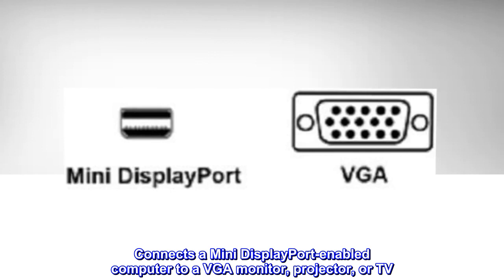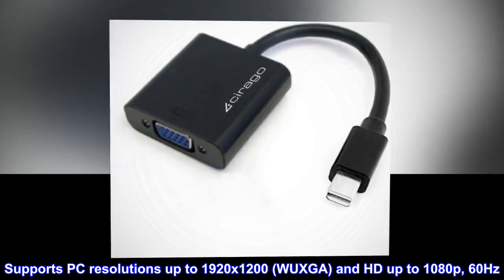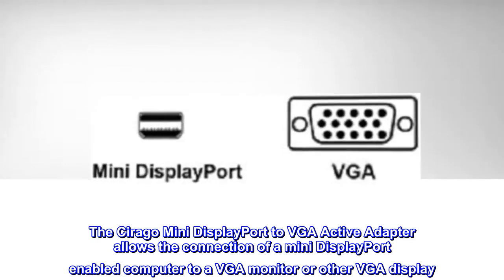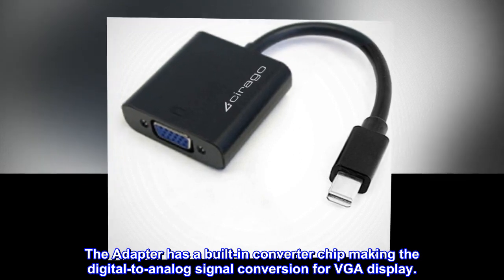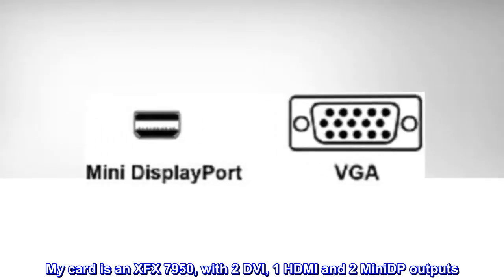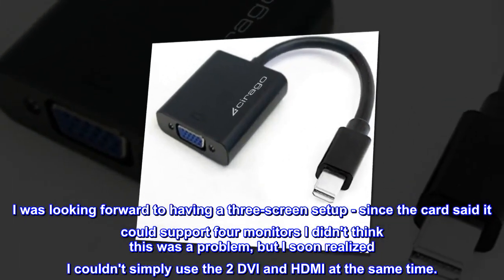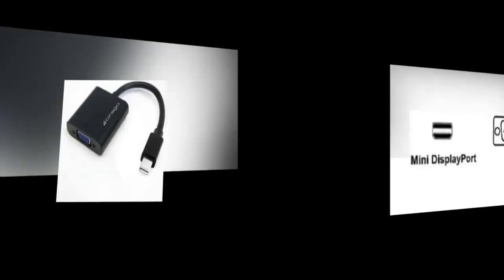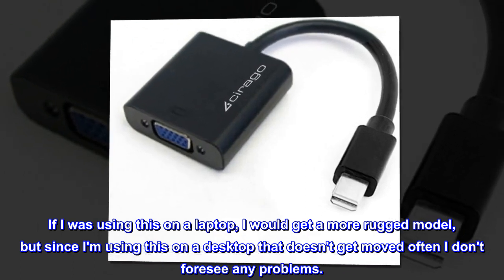Cirago Mini DisplayPort to VGA Active Adapter (DPA2011),Black - HDP Shop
Cirago Mini DisplayPort to VGA Active Adapter (DPA2011),Black

Connects a Mini DisplayPort-enabled computer to a VGA monitor, projector, or TV
Supports PC resolutions up to 1920x1200 (WUXGA) and HD up to 1080p, 60Hz
Supports VGA interface through fully-fledged signal conversion
Easy to use, no software required
The Cirago Mini DisplayPort to VGA Active Adapter allows the connection of a mini DisplayPort enabled computer to a VGA monitor or other VGA display. The Adapter has a built-in converter chip making the digital-to-analog signal conversion for VGA display.
Worked immediately
My card is an XFX 7950, with 2 DVI, 1 HDMI and 2 MiniDP outputs. I was looking forward to having a three-screen setup - since the card said it could support four monitors I didn't think this was a problem, but I soon realized I couldn't simply use the 2 DVI and HDMI at the same time.

For people looking to add a third monitor to an ATI/AMD system: this adapter works. It was the least expensive active adapter on Amazon by about $10 when I bought it. Due to reviews, I was a little concerned about the build quality and to be honest it is a little flimsy. If I was using this on a laptop, I would get a more rugged model, but since I'm using this on a desktop that doesn't get moved often I don't foresee any problems.